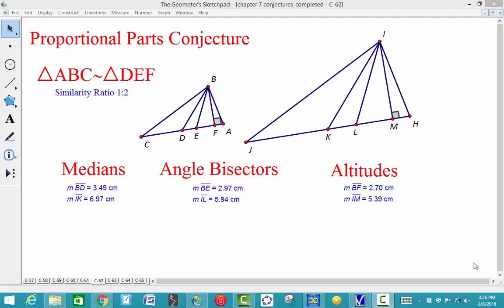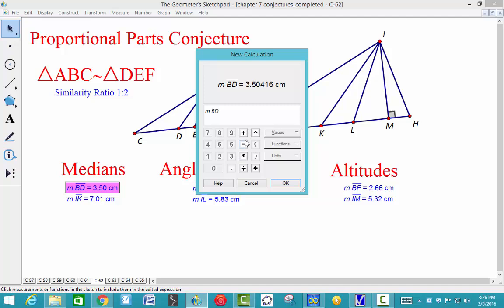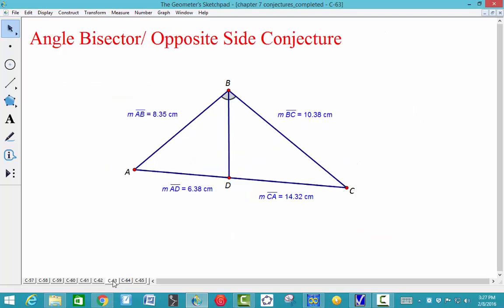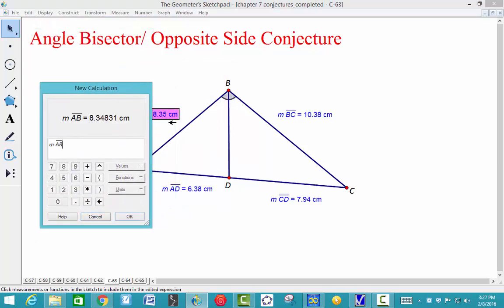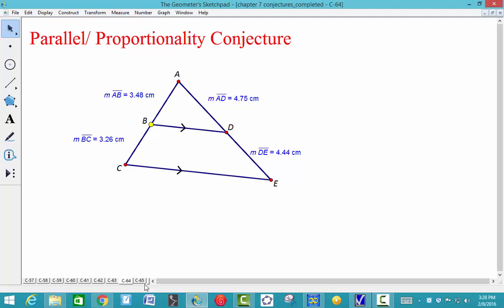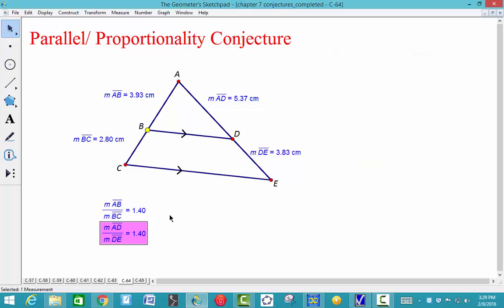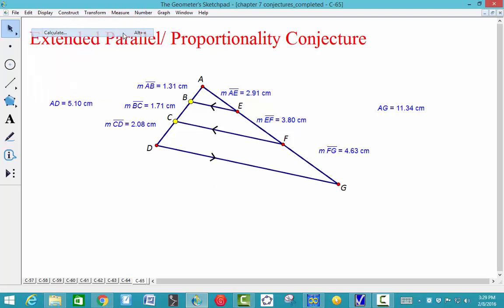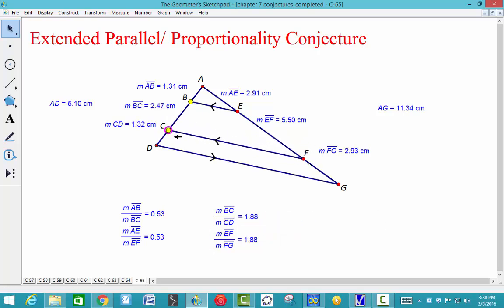lesson 7 4 and 7 5